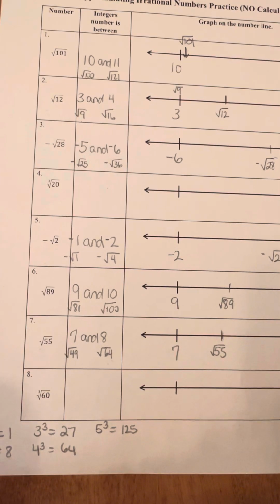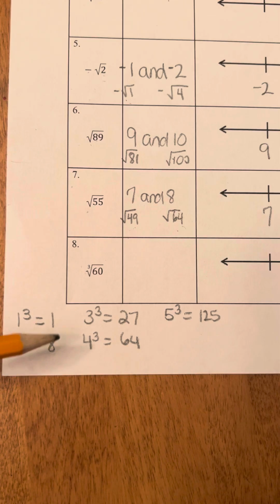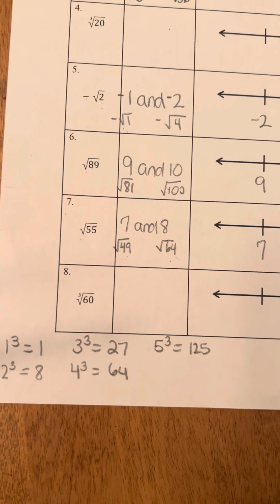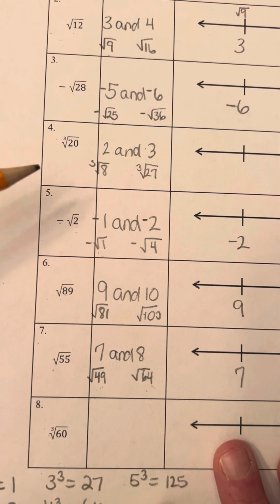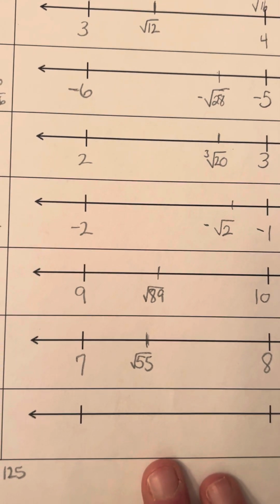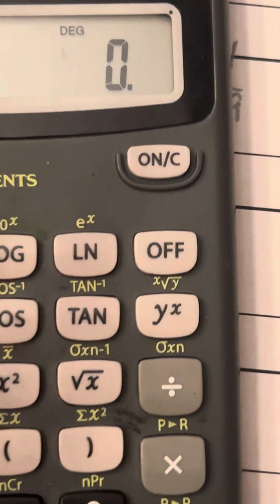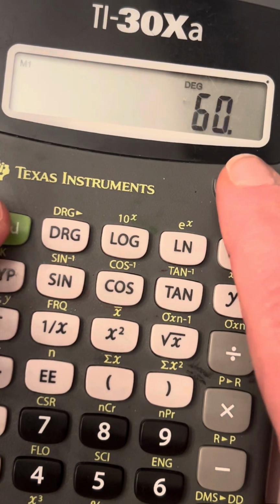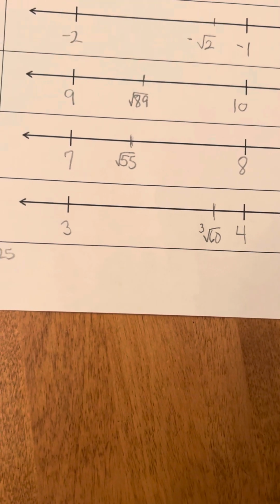Estimating cube roots